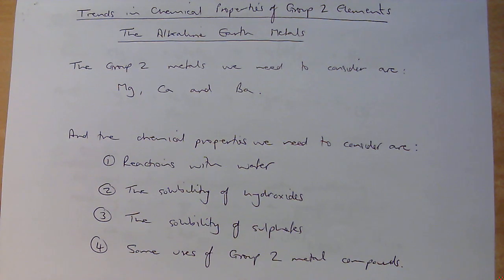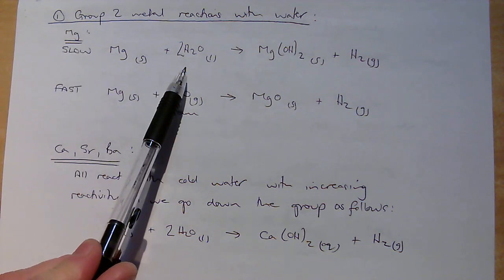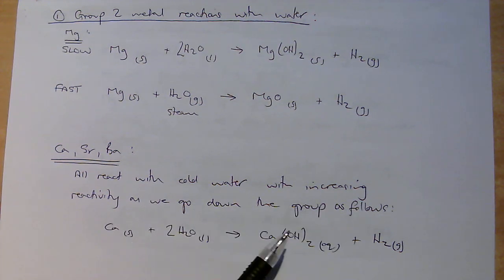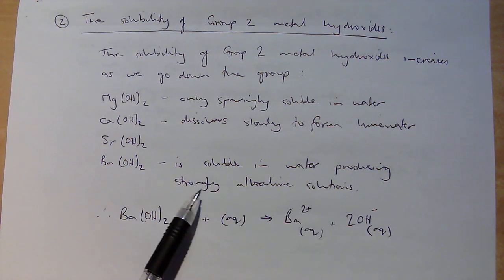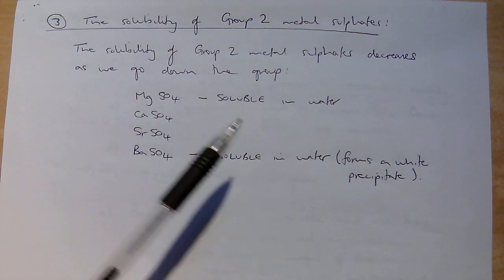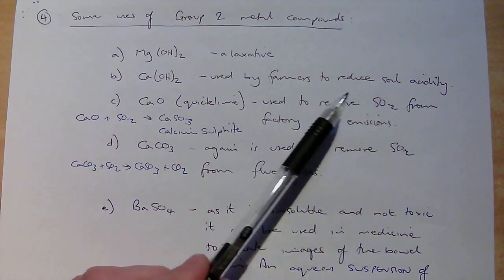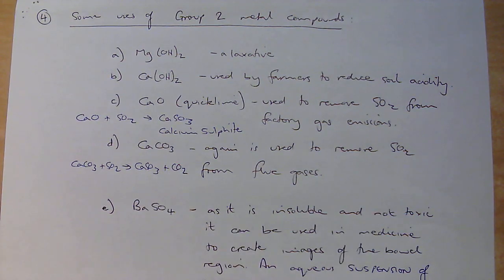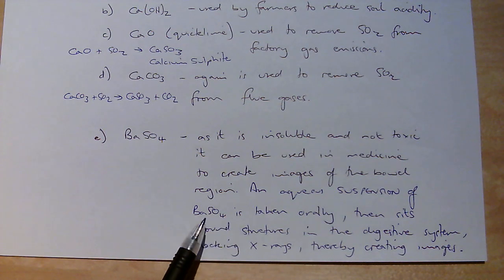A Level Chemistry Periodicity Part 3: Chemical Properties of Group 2 Metals (AQA)